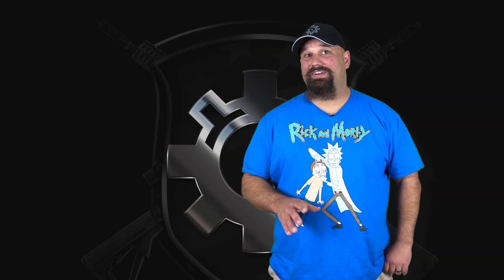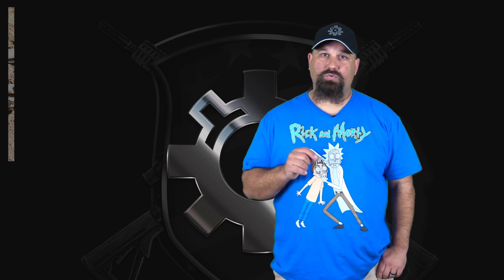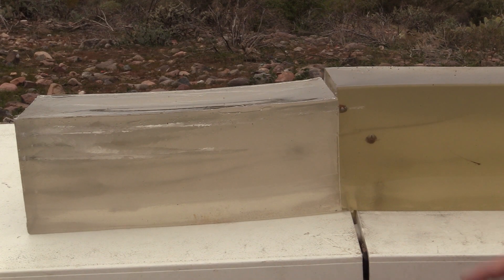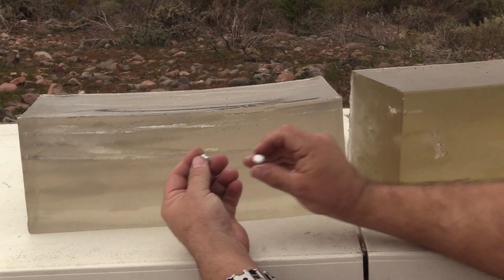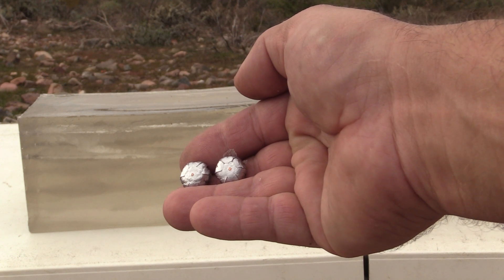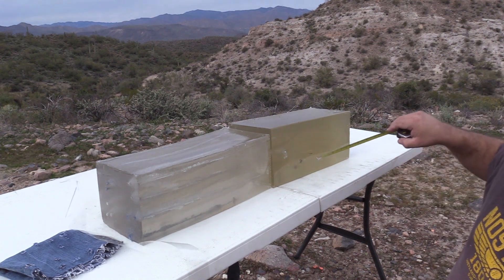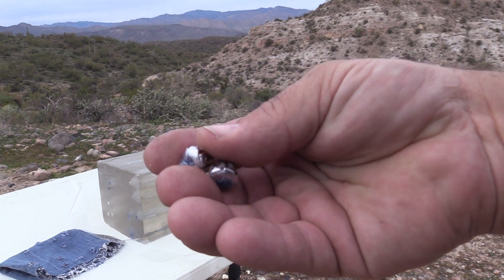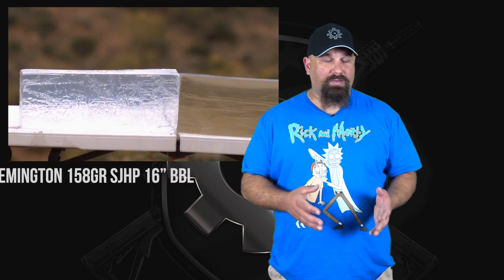Waking The Dead: .357mag HSM 125gr UHP Carbine Gel Test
.357mag HSM 125gr UHP (Speer Uni-Cor hollow point) fired from 16" Rossi M92 lever action  carbine into clear gel with and without heavy clothing.

Bare gel:
Penetration: 16.3", 17.8"
Retained weight: 123.2gr, 123.6gr
Max expansion: 0.603", 0.585"
Min expansion: 0.505", 0.514"

Heavy clothing:
Penetration: 21.8", 21.7"
Retained weight: 123.5gr, 124.1
Max expansion: 0.524", 0.519"
Min expansion: 0.454", 0.452"

Velocities in fps:
1,510
1,506
1,530
1,489
1,519
Average: 1,511
StdDev: 15.29
Min: 1,489
Max: 1,530
Spread: 41